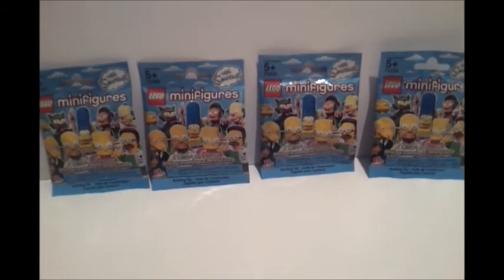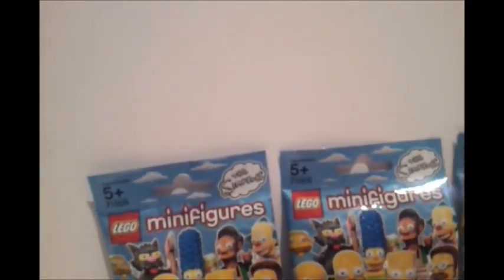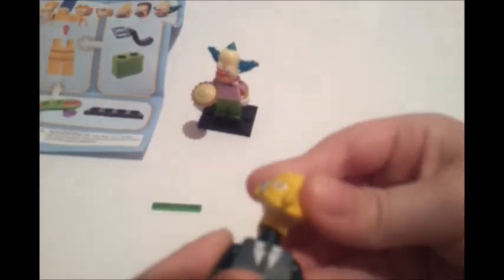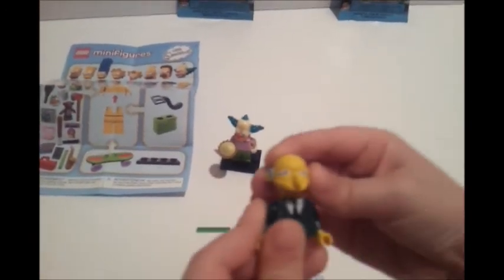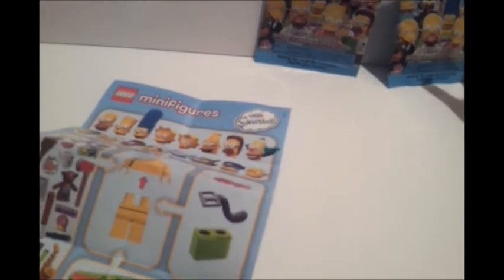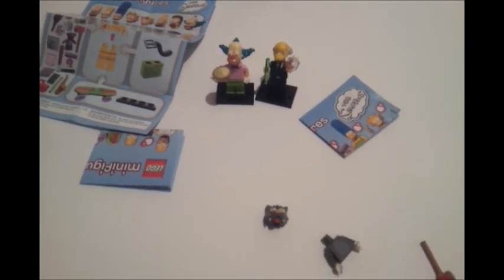LEGO Simpsons Minifigures Blind Bags Part 1 NEW!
Blind Bag Openings Part 1 Opening an entire case!
KidPlay Begins To Open An Entire Case Of LEGO The Simpsons Blind Bags...Check Out Who He Gets!

Music "Viking Conquistador" Artist "GoTo80" Made Available By CC License From FreeMusicArchive.Org